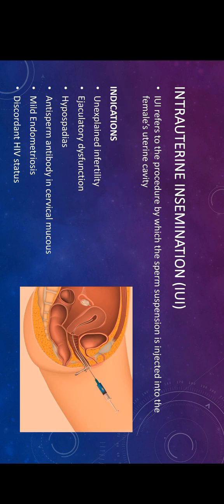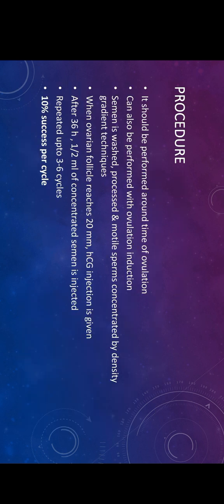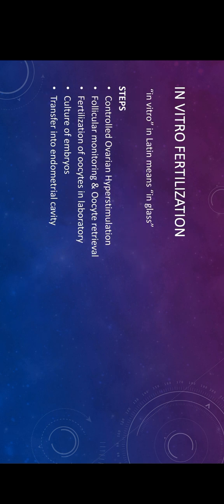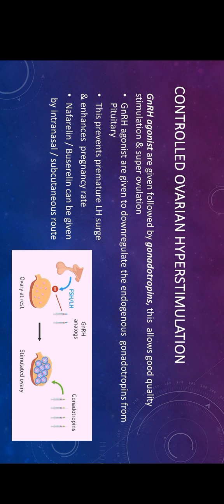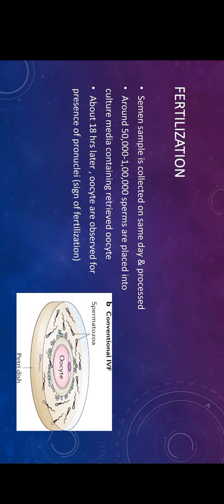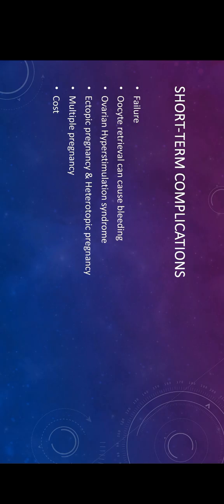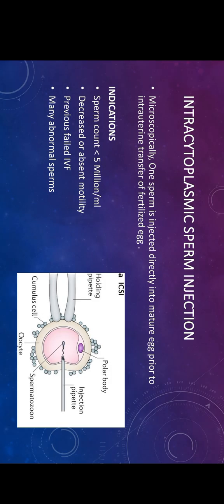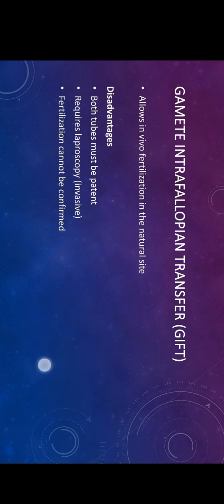Assisted Reproductive Technology